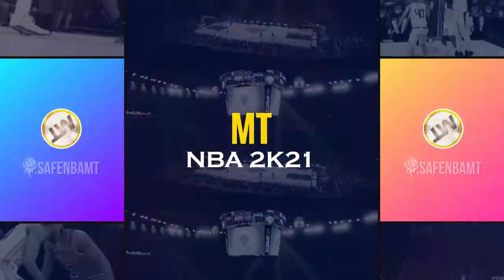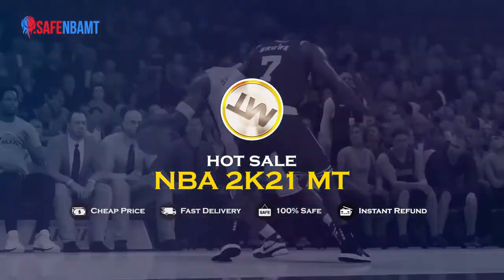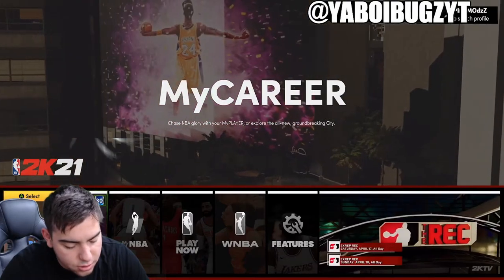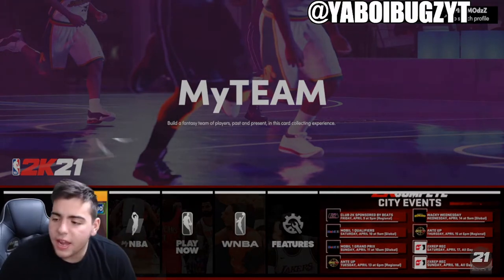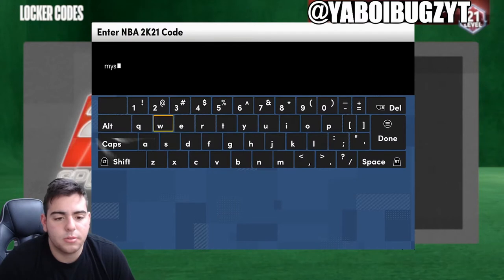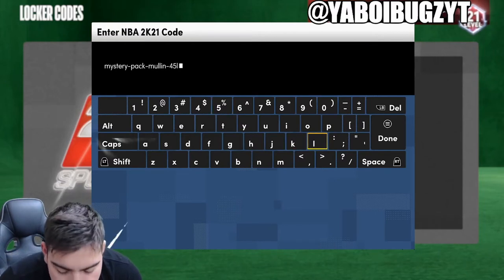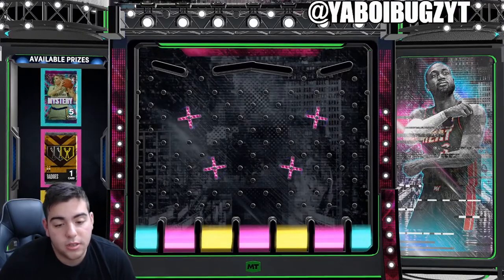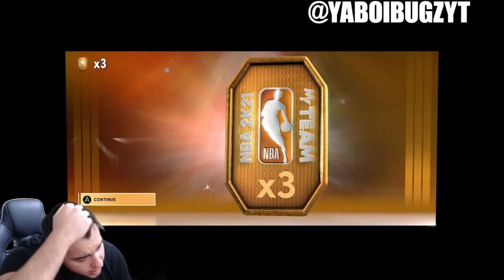5 NEW LOCKER CODES! DO THIS RIGHT NOW FOR FREE MT AND MORE! | NA 2K21 MY TEAM